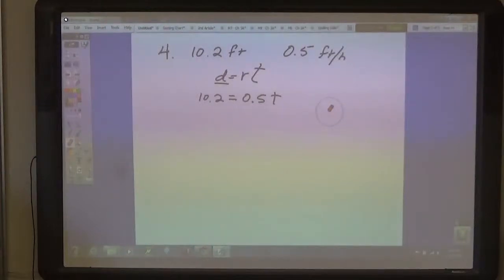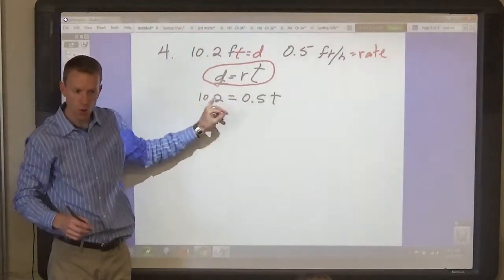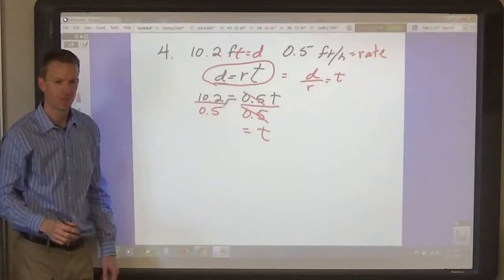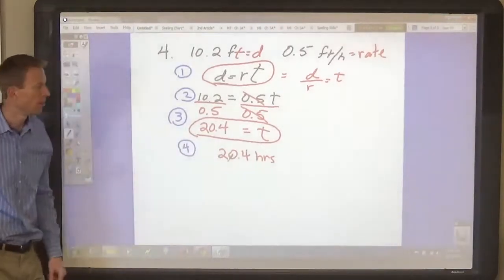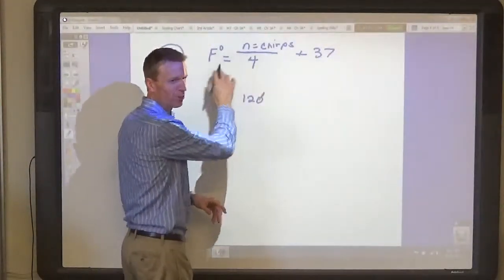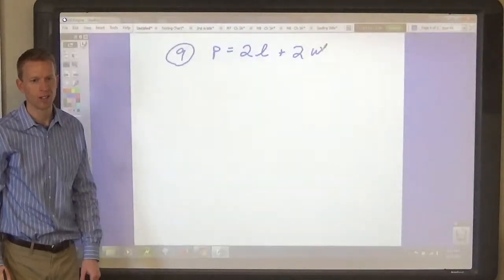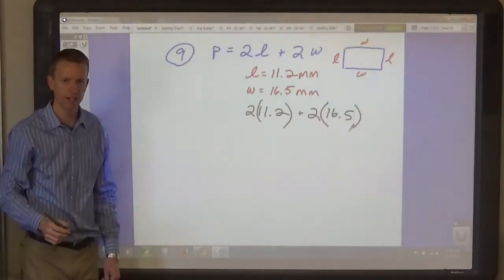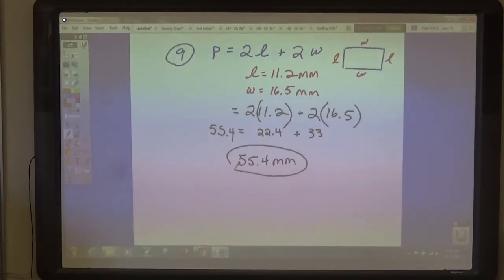M7 Lesson 3 4 Review Formulas